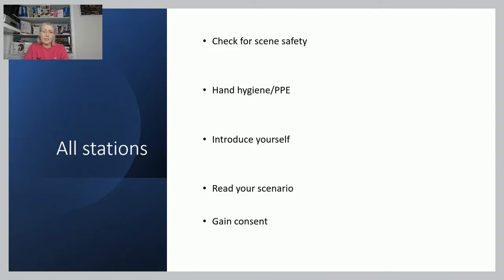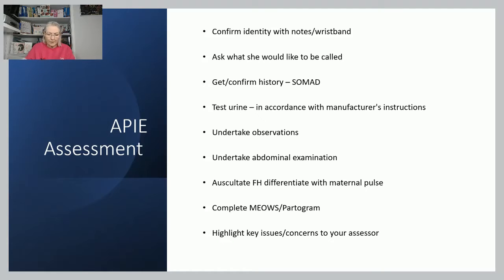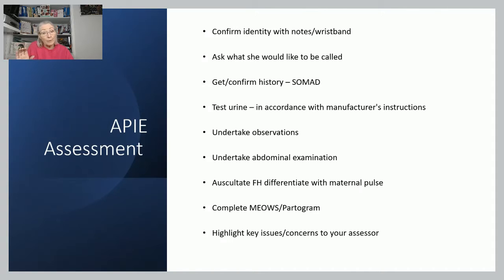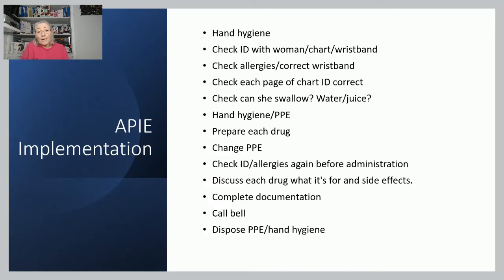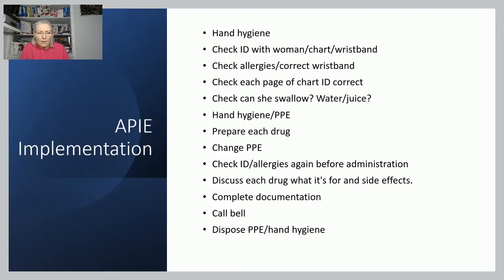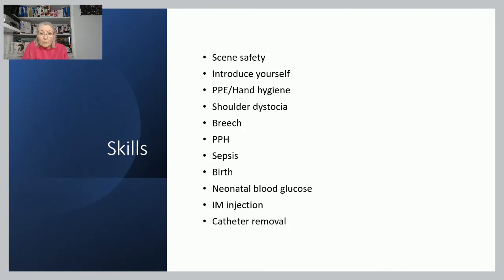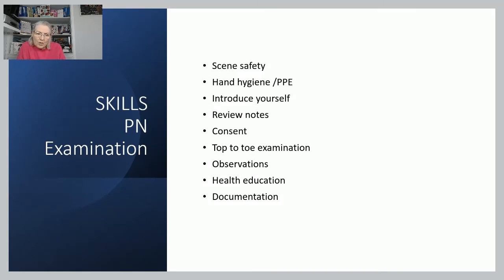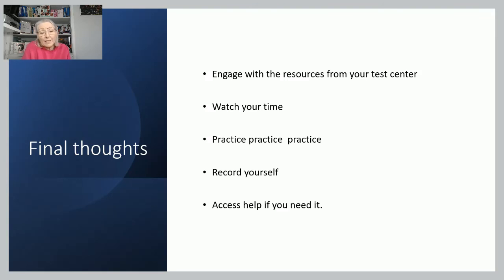NMC OSCE preparation for international midwifery candidates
Please be aware that both the timings and some of the stations have now changed. Neonatal blood glucose is no longer a requirement however VIP score and IV flush have been added

This video is aimed at helping our international midwifery candidates prepare for the NMC OSCE.

The thoughts presented are entirely my own based on my understanding of the NMC Code and Standards.

Please link to our FB page and get involved in the discussion.

The references below are those used in this session but it is always appropriate to seek the most current guidance and evidence to support your practice.

This presentation is based on UK practice in January 2021. Whilst every effort has been made to ensure the information is correct, Motivational midwife  takes no liability for the content. Clinicians should use any information shown in the context of their expertise and local practice.

electronic library for health - you need to register with your NHS email on this site then you can access resources